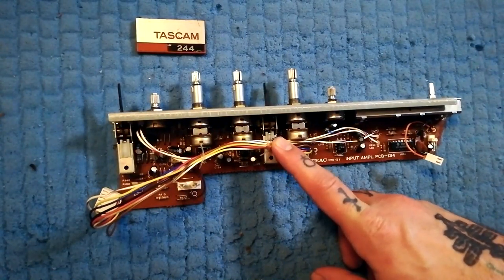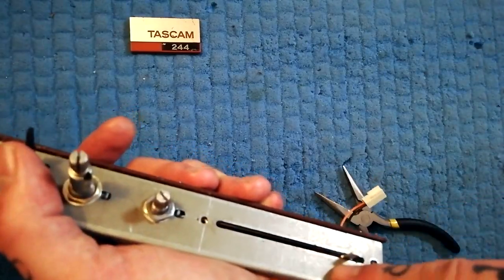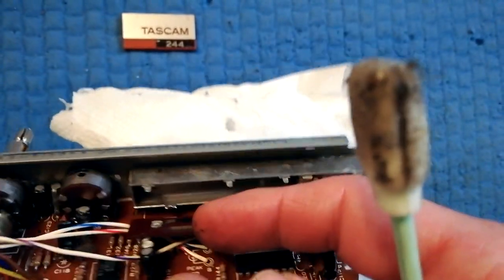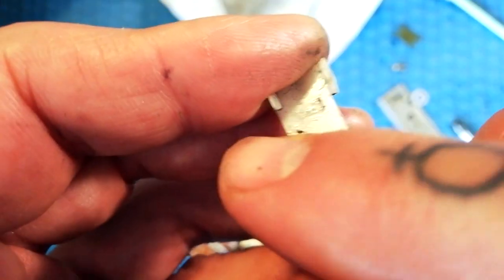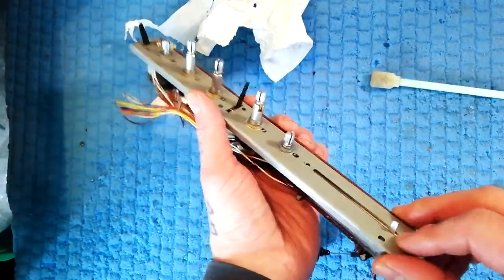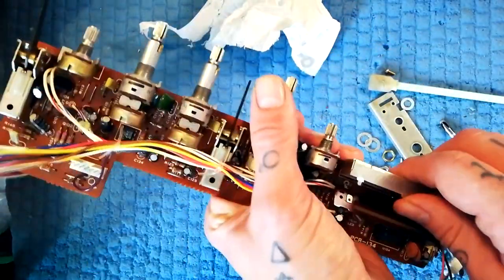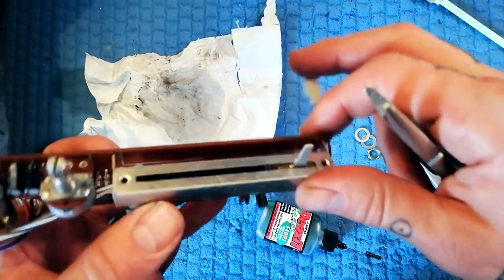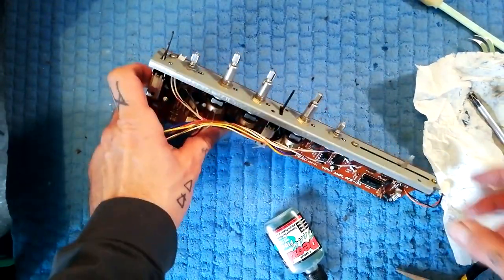Fix crackle - Pry apart & deep clean audio mixer fader | Tascam 244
How to pry apart an audio mixer fader which is noisy, crackling or cutting out. In this video I open end clean the fader of a Tascam 244, a vintage analogue multitrack cassette recorder, but the same principles would apply with other manufacturers of fourtrack recorder such as Fostex or Yamaha, or with faders for mixers made by any number of manufaturers. Depending on the design of the unit you are working on, it might be necessary to desolder the component first, but due to the design of this generation of Portastudio, it is possible to remove the rear plate without soldering.